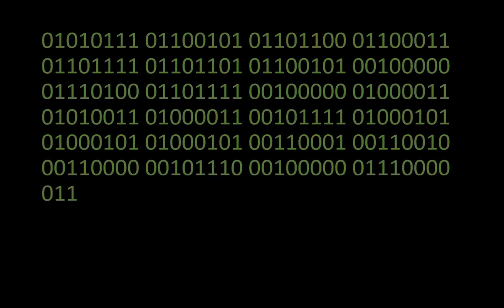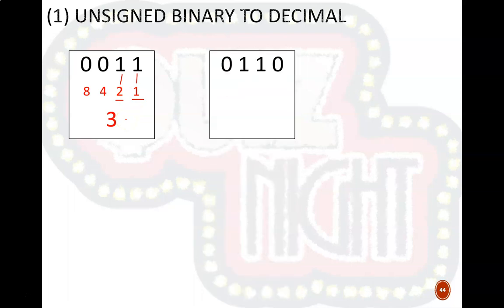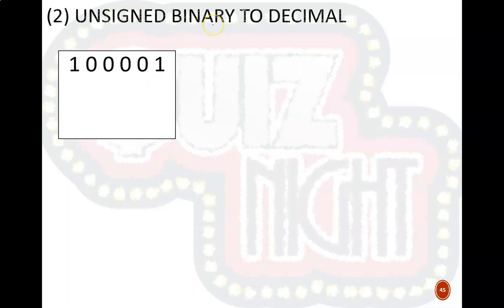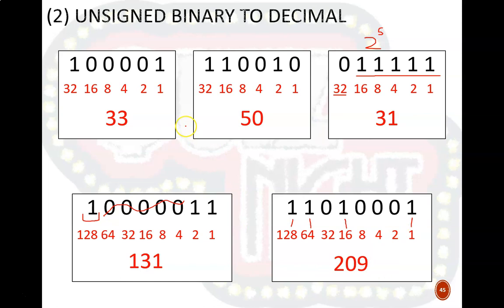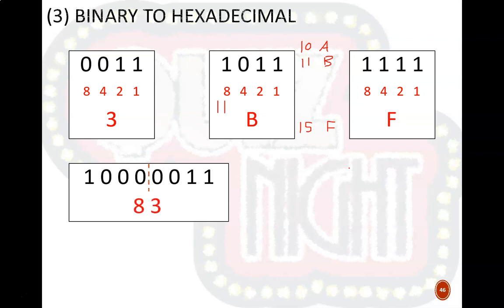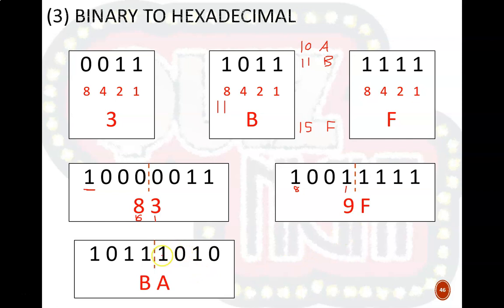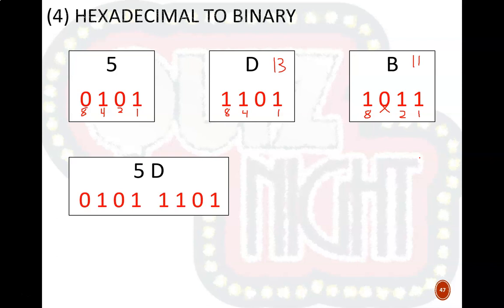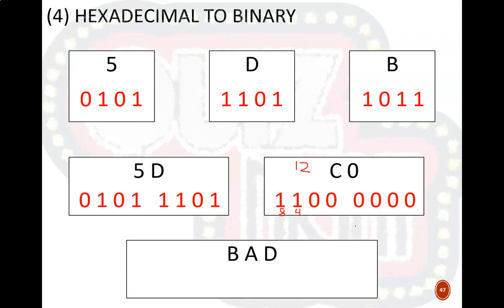Digital Design (120 1a8) Conversion Diversion (Binary, Decimal, Hexadecimal)